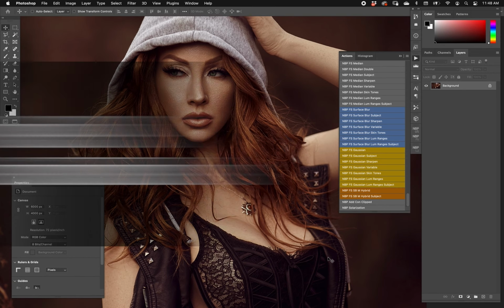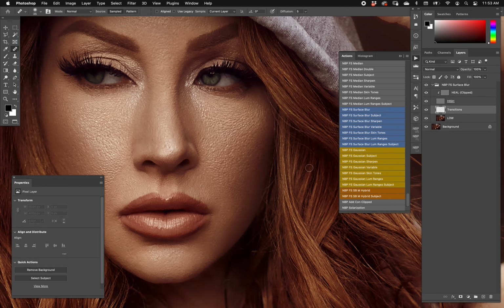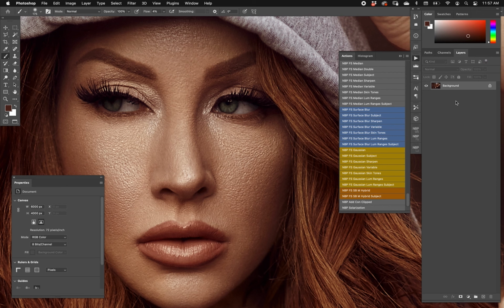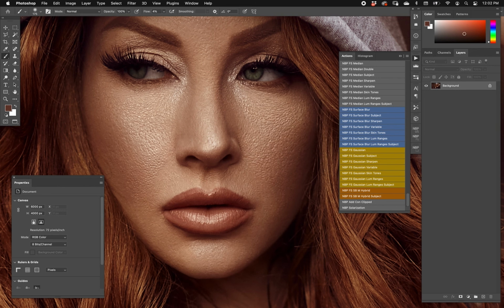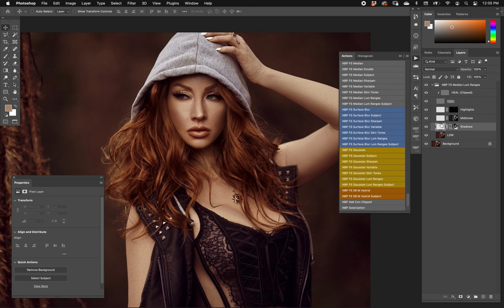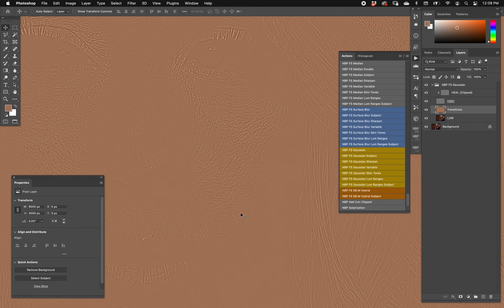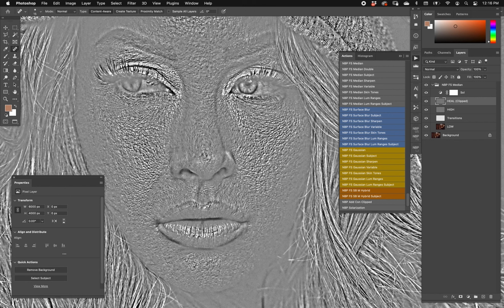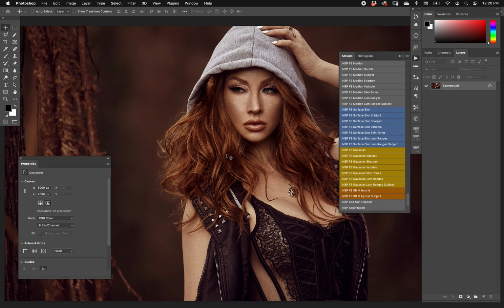NBP Actions 9: Frequency Separation Tools Overview | Nino Batista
NBP Actions 9: Frequency Separation Tools:  Frequency separation is one of the most famed retouching techniques in Photoshop, and useful for a multitude of different things.    For most people, skin cleanup (not smoothing!) is the main purpose people use it for, but most artists don't have a full grasp of what all it can do, or how many different small options and variations exist for it.

Curious how to use these Actions?  Check out this video.

Want to step up your workflow stack instead?  Try NBP Actions 12: Chroma + Luma

NOTE: I didn't go over the "Sharpen" variations of these Actions (as seen in the Actions palette on the video) but I did not want to use time to re-record it all. It's really quite simple, those "Sharpen" versions run a quick sharpening on the image before it does the separation. This useful for images that aren't that sharp to begin with, or to just get a more pronounced effect in the separation.

Curious about a far more powerful and flexible way to separate frequencies?  Check out NBP Actions 16: Texture Control Pro

Compatible with Photoshop CC18 or newer.